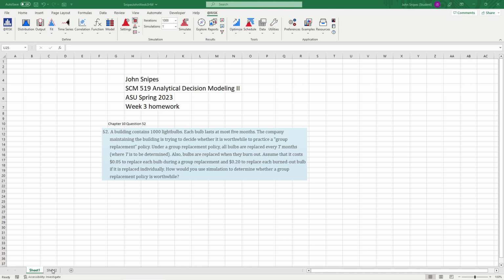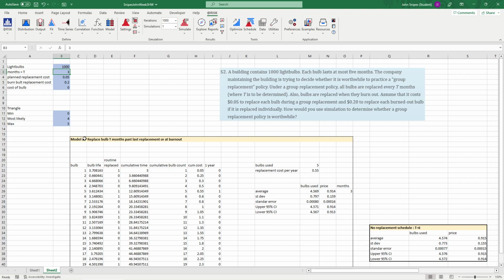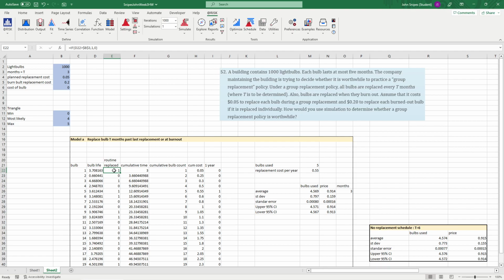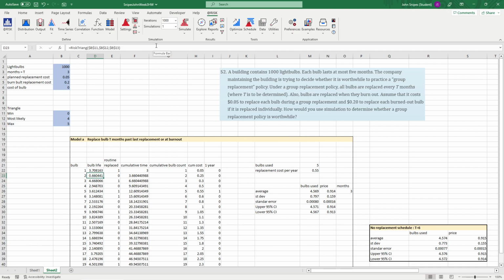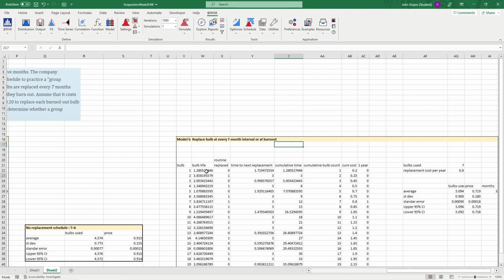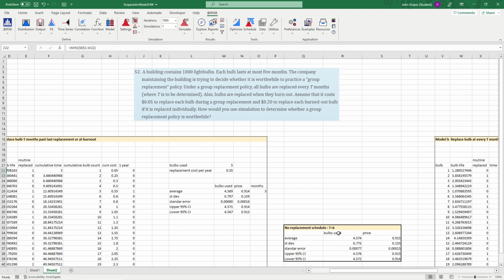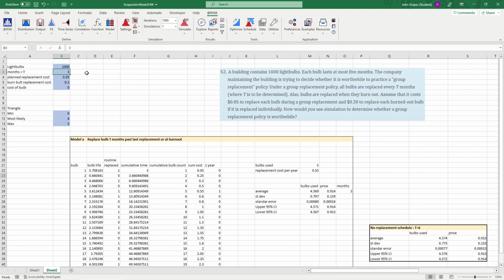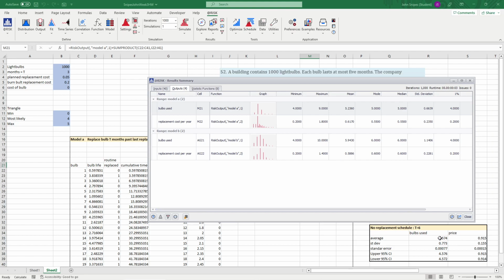Lightbulb replacement model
Week 3 homework for SCM 519 Analytical Decision Modeling II
Model to determine if it makes more sense to replacement bulbs on a routine schedule or when they burn out.